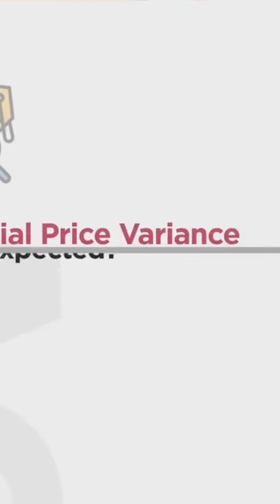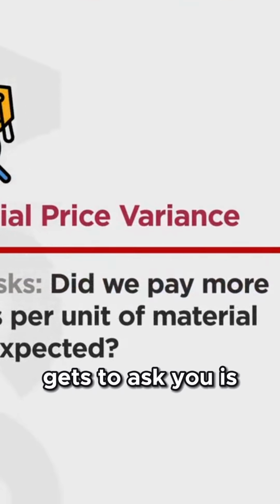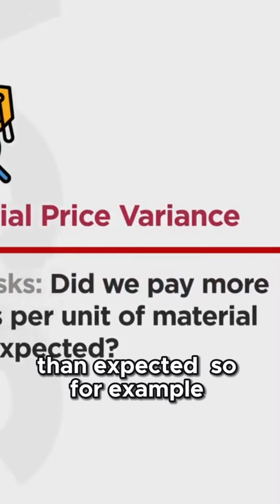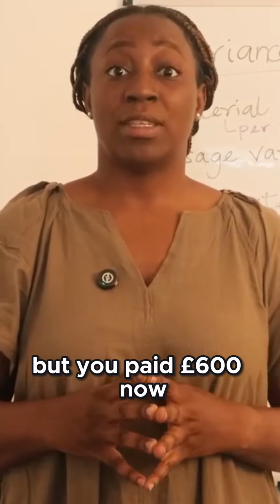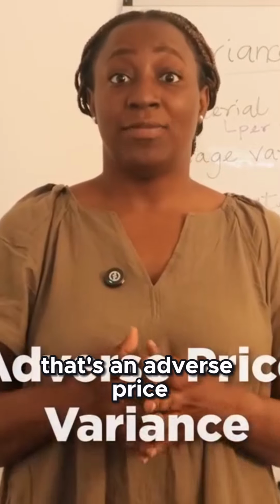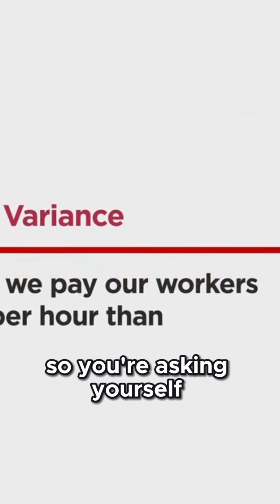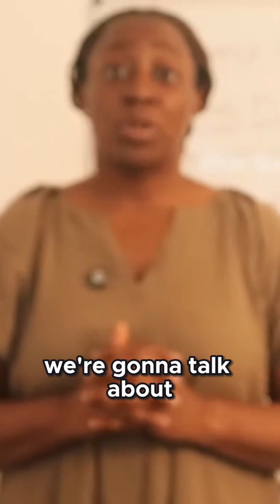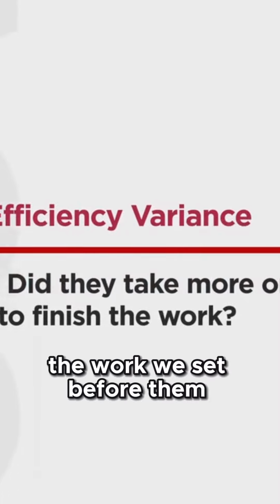Material & Labour Variance, Stop Overcomplicating It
Material and Labour Variance doesn’t have to be hard. In this short video, we simplify the concept with easy logic and memory tricks so you finally get those marks in ACCA PM.
-Say goodbye to confusion
- Perfect for exam revision
Must-know for every ACCA student
-Want to go deeper? Watch the full breakdown here